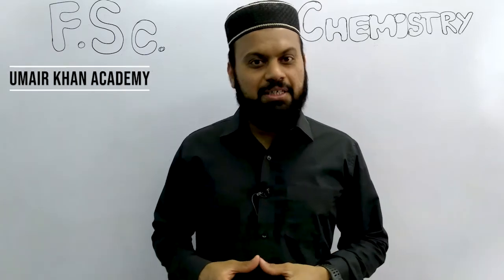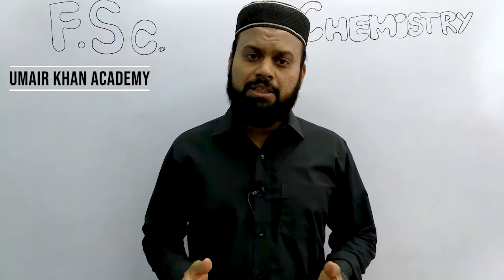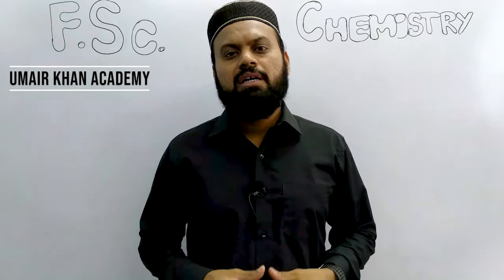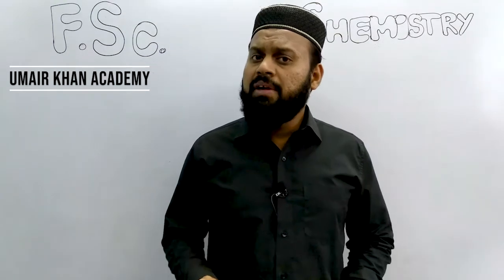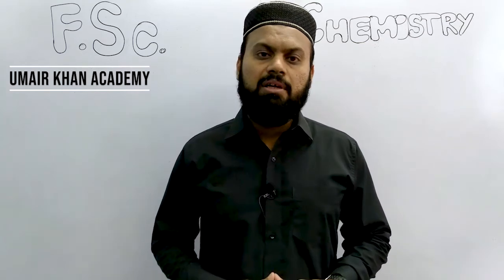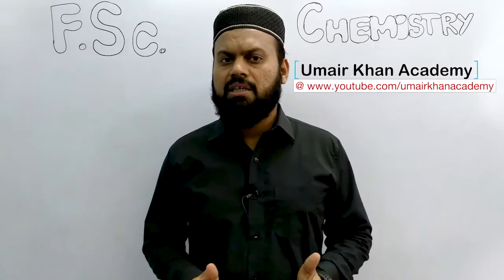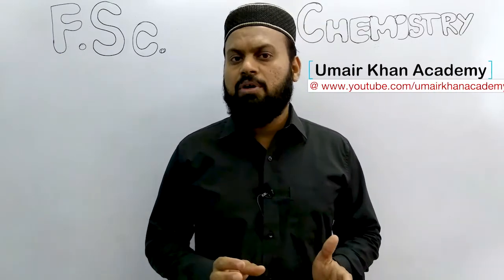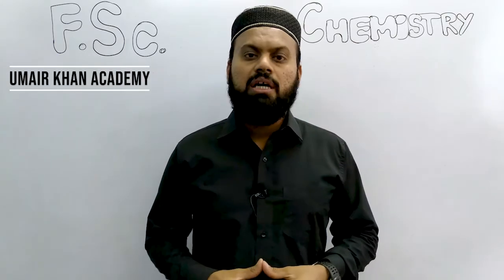Starting QUICK REVISION SERIES for 1st year students after two days | Acquire 85+% Marks in FS.c.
Here is a big news that umair Khan academy has started a very fresh quick learning course for FS.c. first year students. Now in a lockdown situation, in a very less time you can acquire a good piece of knowledge and can get 85+% marks in exam.